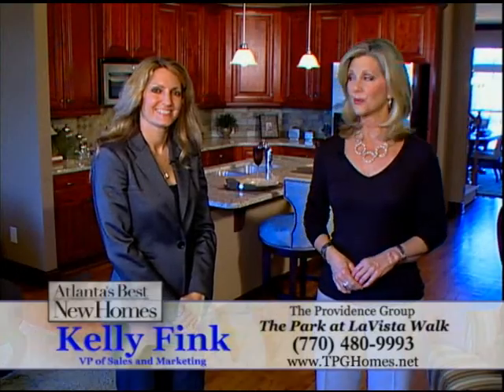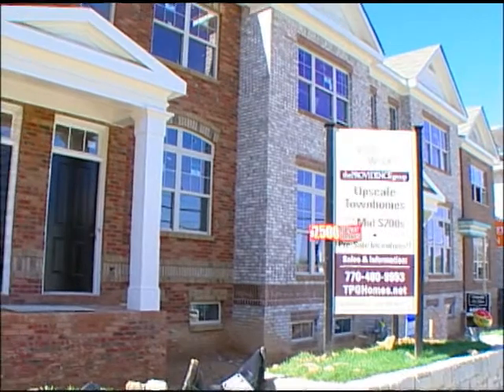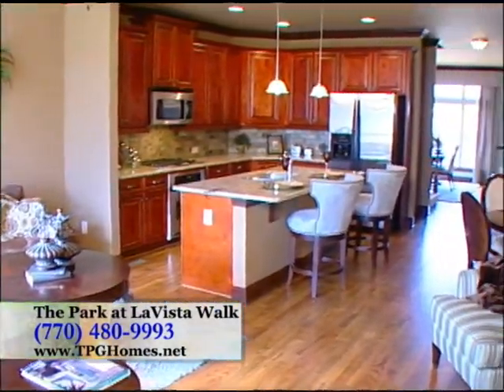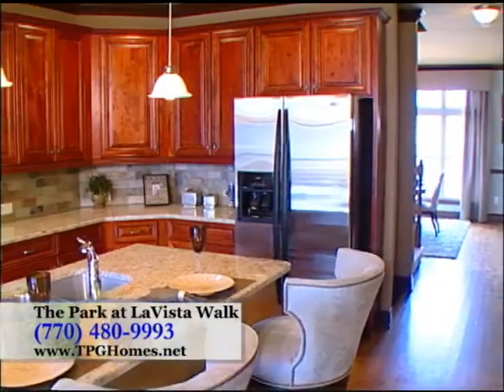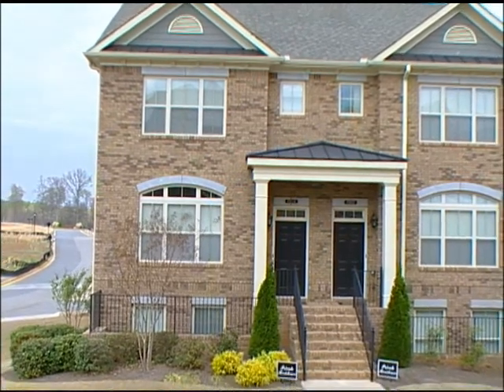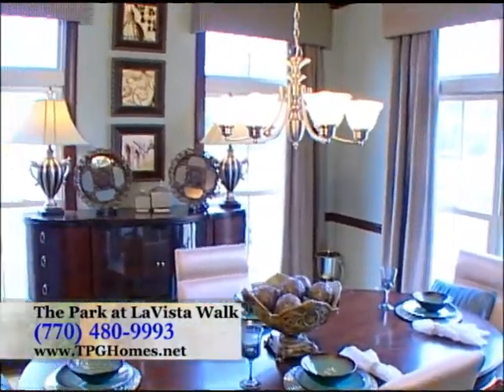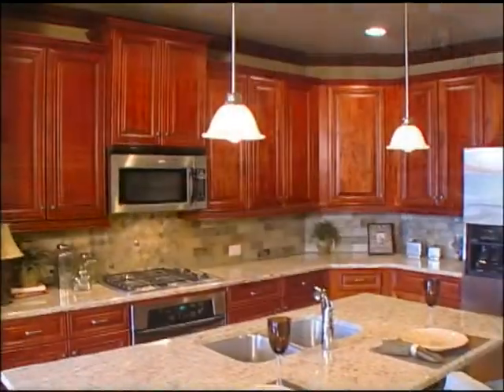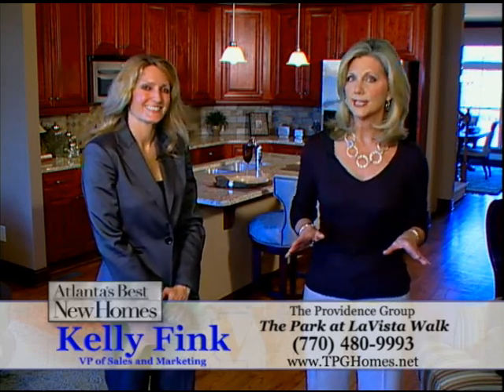The Park at LaVista Walk on Atlanta's Best New Homes - 3/27/11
The Park at LaVista Walk is an upscale, gated townhome community located on LaVista Road at Cheshire Bridge Road in Atlanta. The community offers three-story townhomes with up to 3 bedrooms and approximately 2,300 square feet from the mid $200s. The community features outstanding amenities including two pools, state of the art fitness facility and cyber cafe. The community is less than a mile from I-85 providing easy access to 400, 285, downtown Atlanta, Buckhead and a variety of shopping and dining options. Video courtesy of Atlanta's Best New Homes Television Show.